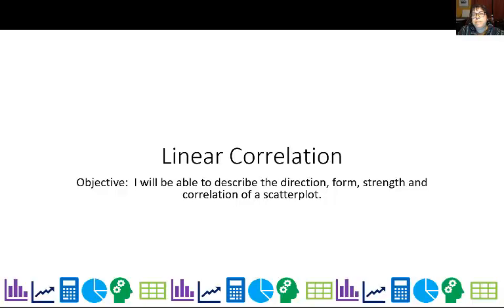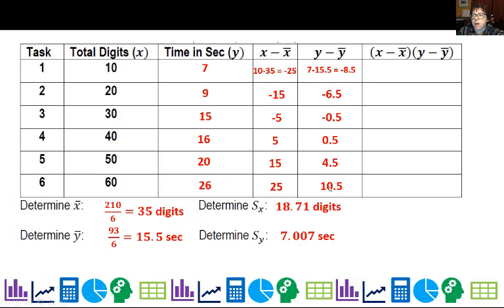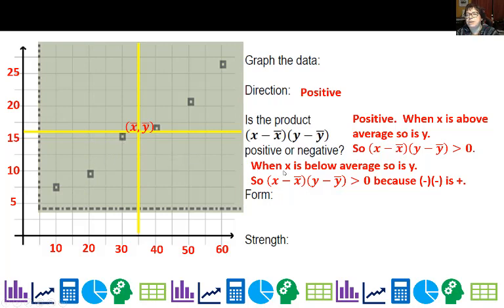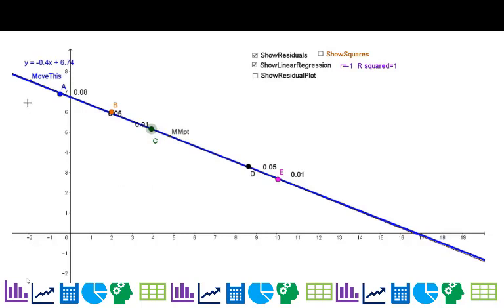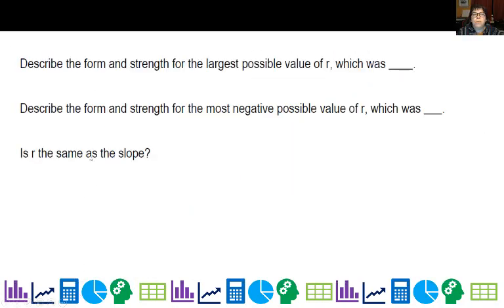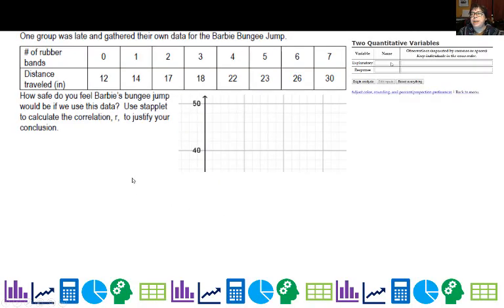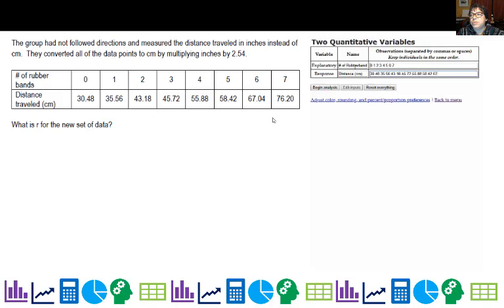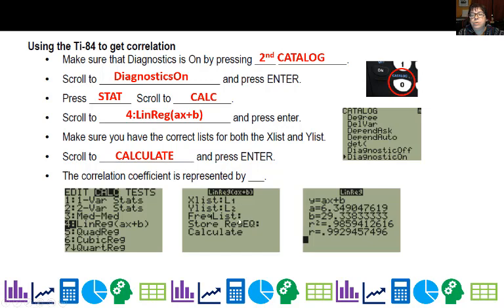D2 Scatterplots and Correlation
What is correlation and its allowed values.